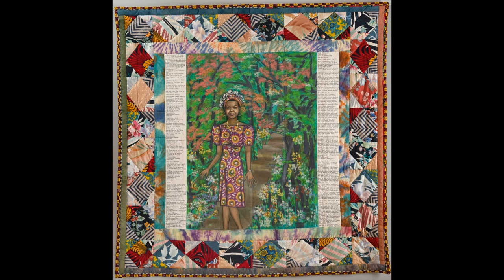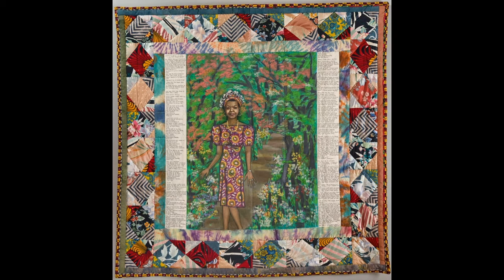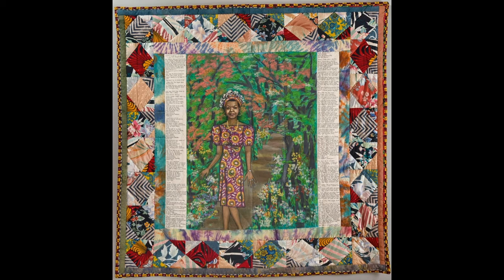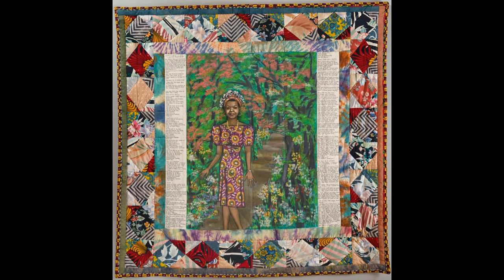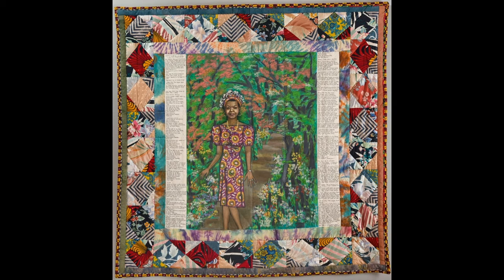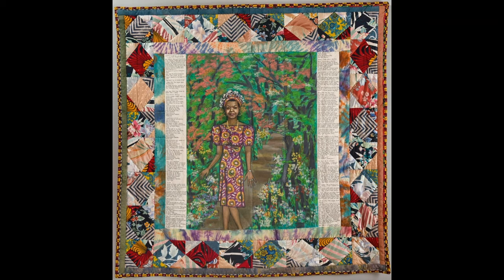Keep Creating Kit: Faith Ringgold’s Story Quilts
Welcome to the Keep Creating Kit! In this video, our Educators will guide you in looking at Faith Ringgold’s Maya's Quilt of Life. Afterwards, be sure to watch the artmaking activity for creating clay portraits! We look forward to seeing your beautiful creations. With permission from an adult, you can share your final projects on social media using MyMuseumKit.

Written by: Travis Deal and Nicole Leonard
Narrated by: Nicole Leonard